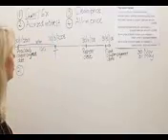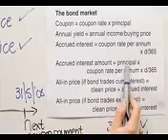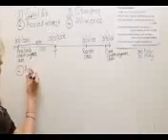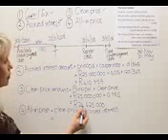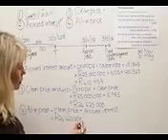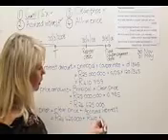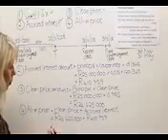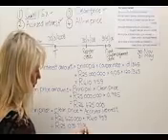Understanding Bond Trading - How to Trade and Stock - Stocks & Options Trading Classes - StockGuru